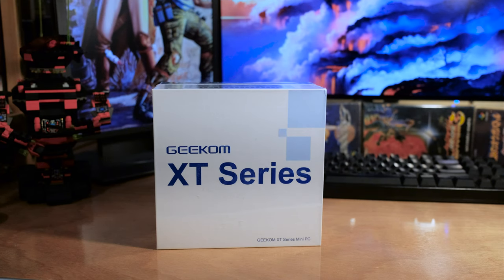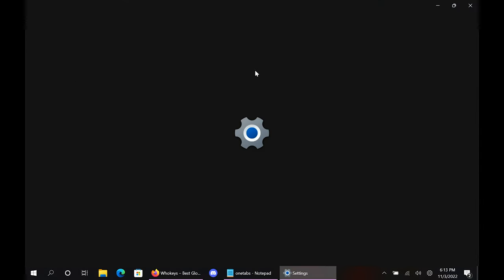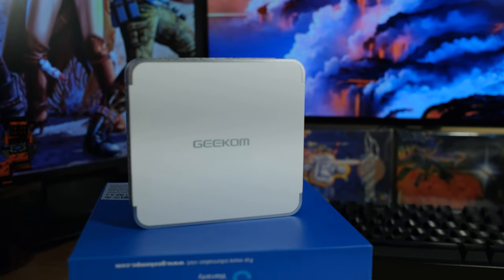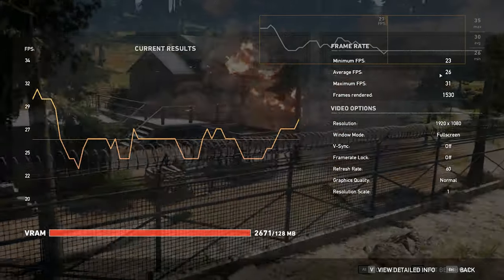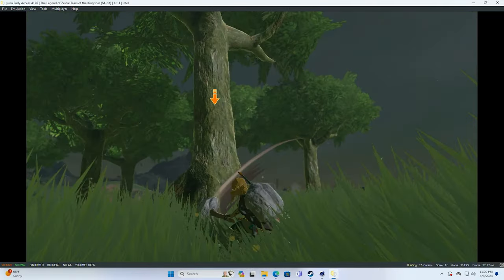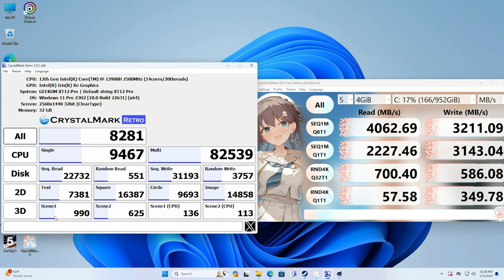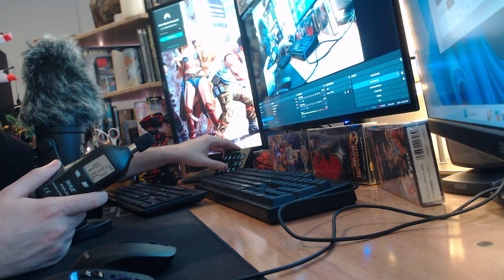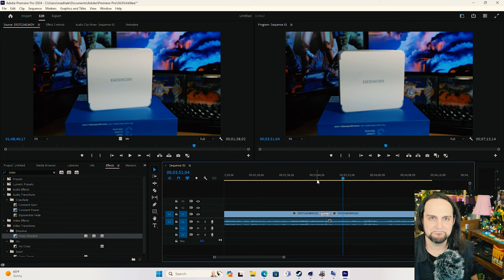Geekom XT12 Pro - Intel i9-12900H in a Tiny, Sleek Case | Full Test & Review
Whokeys  25% codeTS25

US Amazon

UK Amazon

AU Amazon

We're checking out the Geekom XT12 Pro Mini PC. It's in a very solid little case. Here's some specs:

Intel 12900H CPU
14 Cores, 20 Threads
32 GB (up to 64) DDR4 at 3200 MHz
PCIe 4 1TB M.2
2.5G Ethernet, WiFi 6E  and Bluetooth 5.2.
4 Displays (up to 8k)